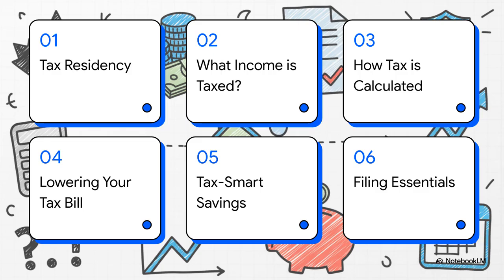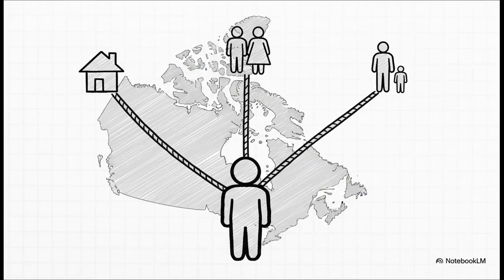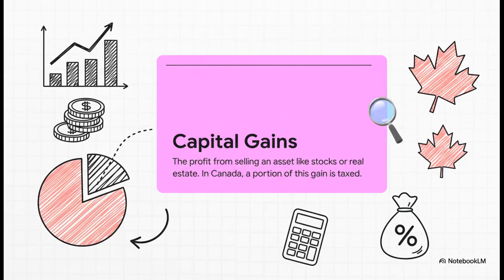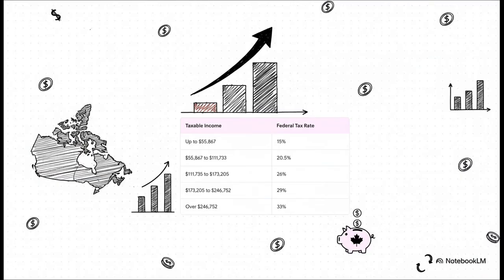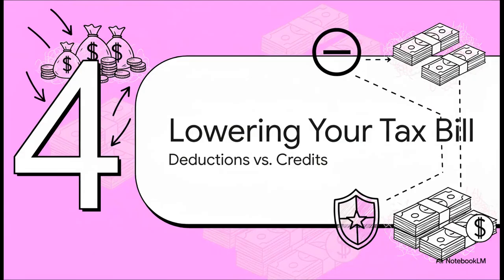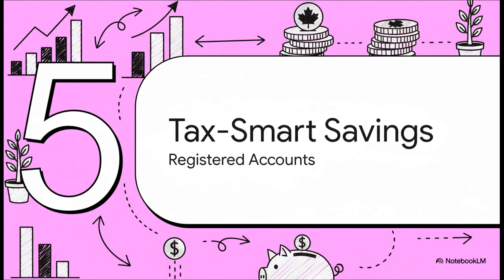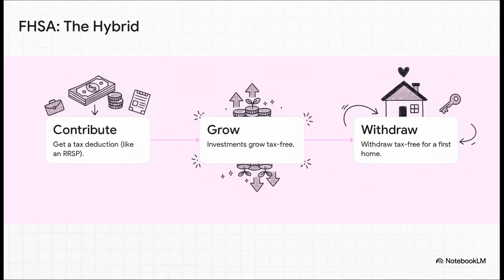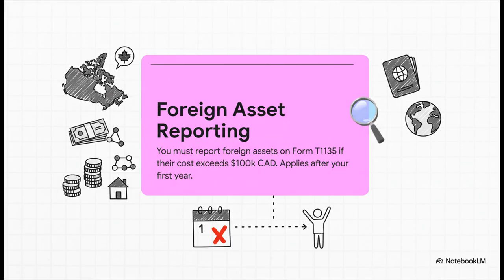Canadian Individual Taxes: Residency, Income, and Deductions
This video provides a foundational overview of the Canadian personal income tax system, specifically tailored for recent immigrants and residents. It details how tax residency is determined through primary and secondary ties, noting that residents are generally taxed on their worldwide income. The video clarifies essential filing logistics, such as the April 30 deadline, the lack of joint filing, and the distinction between federal and provincial tax rates. Additionally, it covers various income streams, explaining the taxation of employment earnings, investment capital gains, and business income. The video also outlines tax-advantaged accounts like RRSPs, TFSAs, and FHSAs, while emphasizing the importance of reporting foreign assets exceeding $100,000. Through these explanations, the guide aims to help individuals minimize tax liability and effectively plan their financial futures within the legal framework.